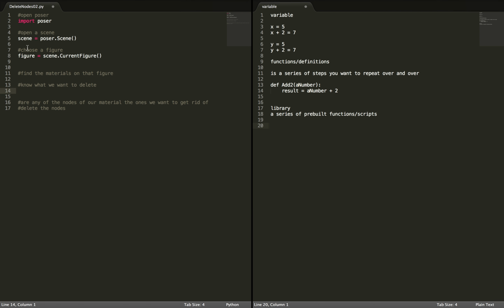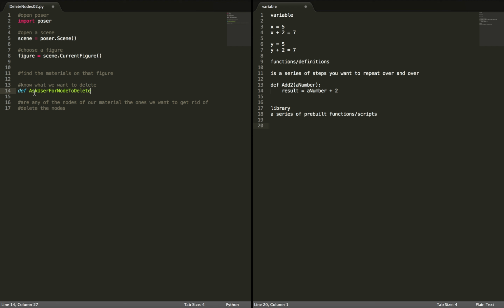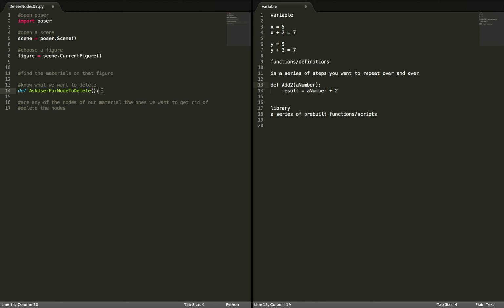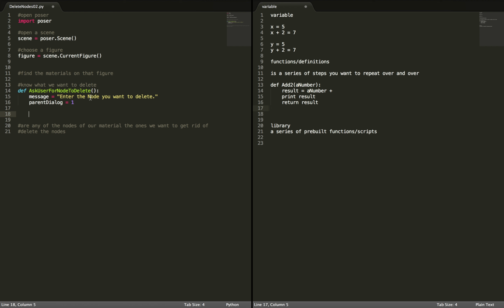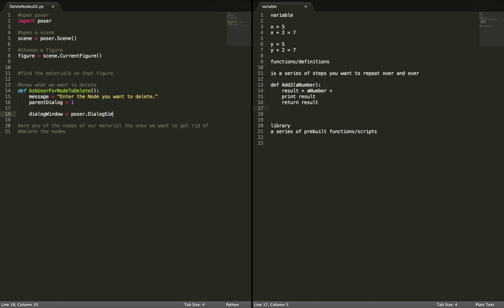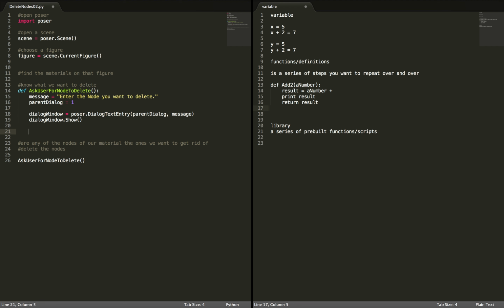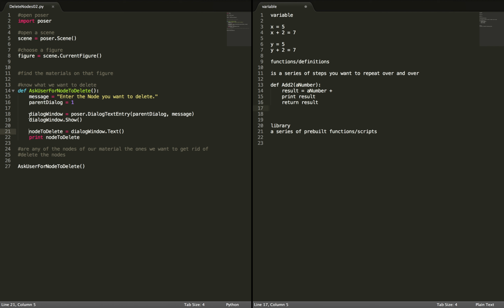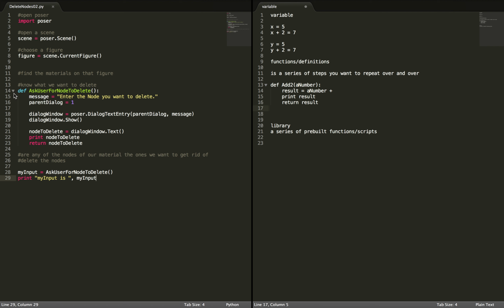PoserPython Lesson 2: Our First UI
In Lesson 2 we talk some more about functions and variables, but even better, we make a window that we can type input into.